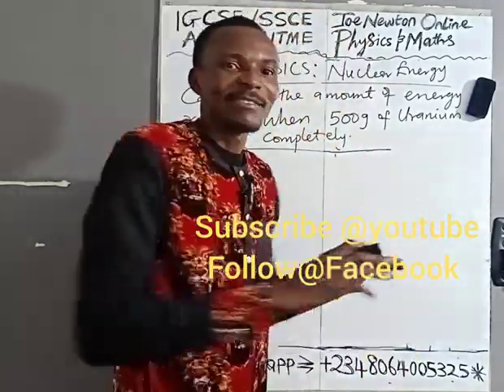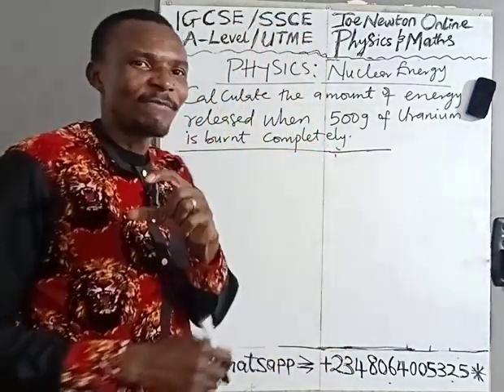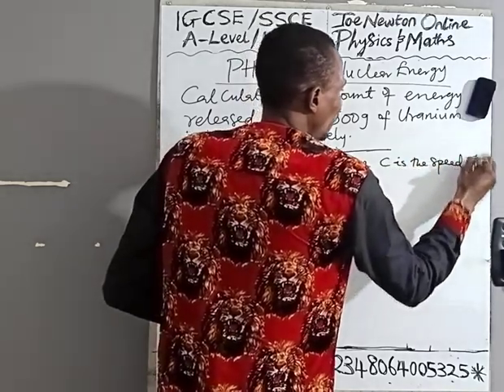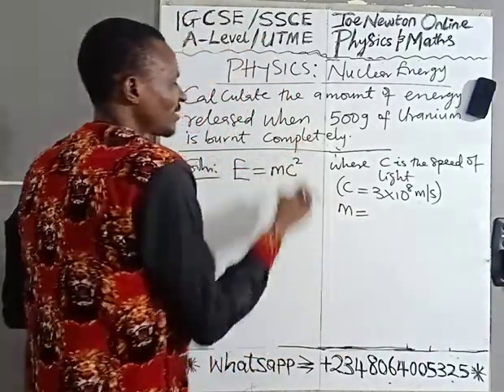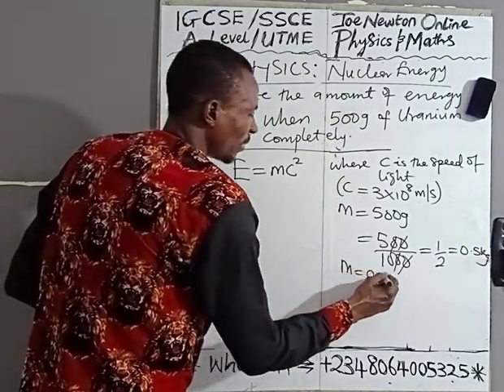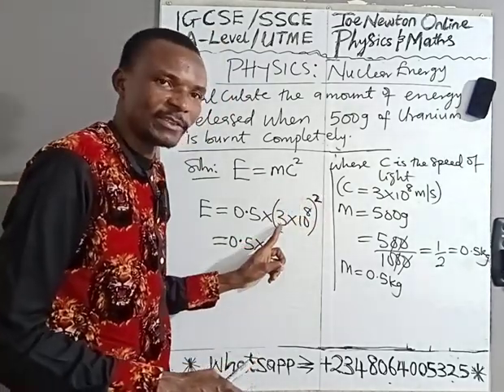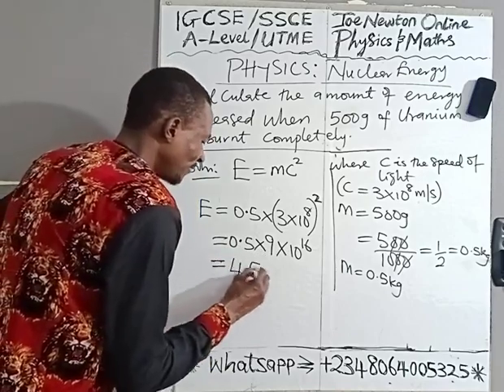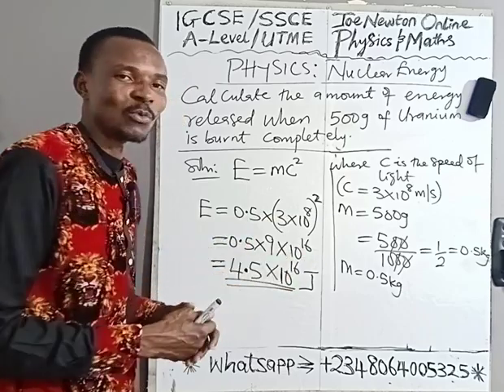physics nuclearenergy atomicPhysics exam challenge viralvideo gcse education trendingvideo